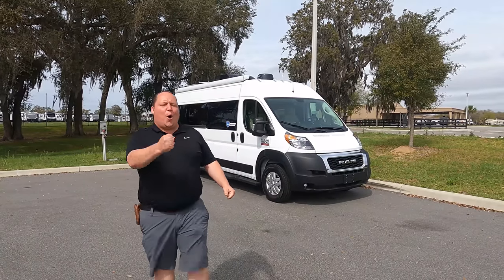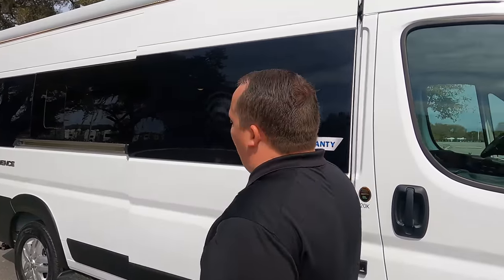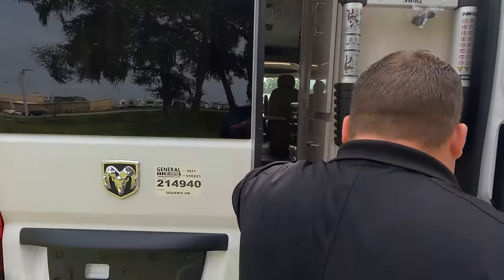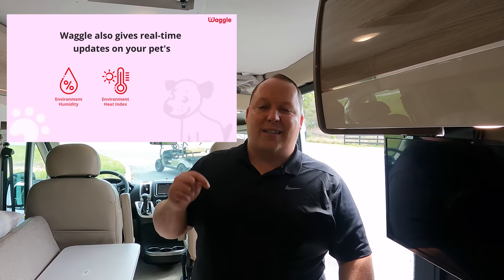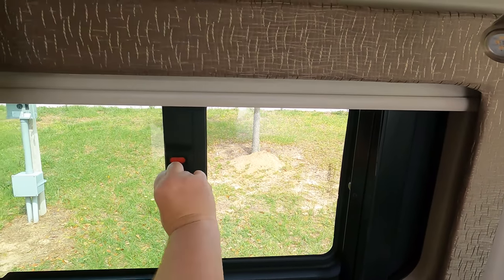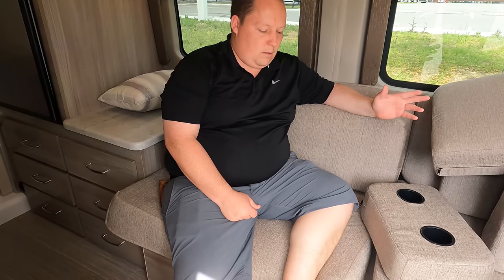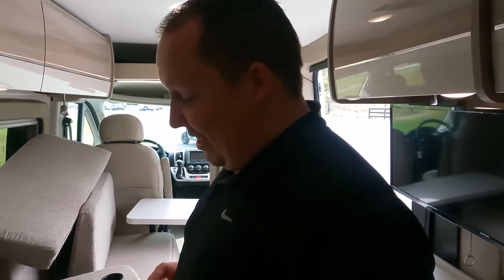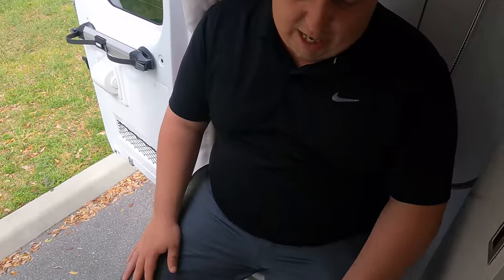This Class B Camper Van is a Mobile Office! | Thor Sequence 20K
2021 Thor Sequence 20k

Matt Foxcroft
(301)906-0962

Specs
Sleeps 2
Engine 3.6L Pentastar V6
Chassis RAM Promaster
Refrigerator Type Single Door Electric
Water Heater Capacity 2.64 gal
Water Heater Type Truma
Awning Info 12' Power with LED Lighting